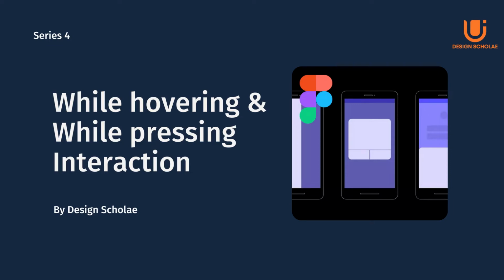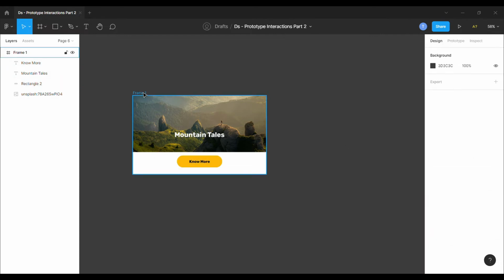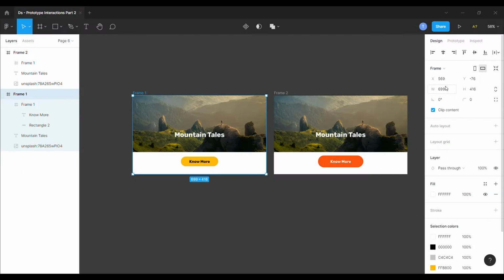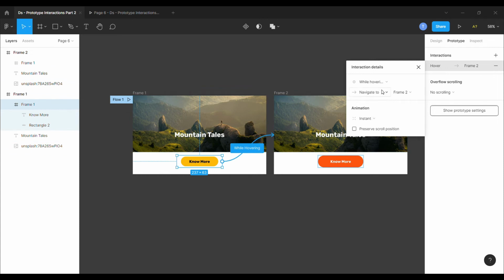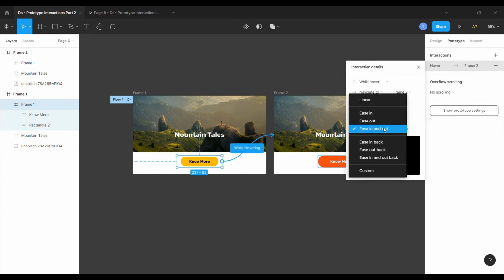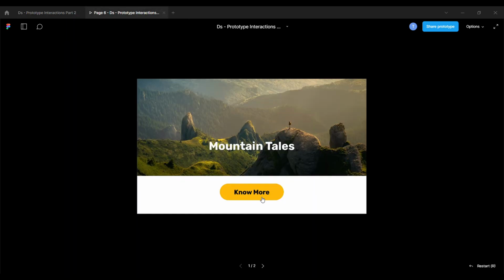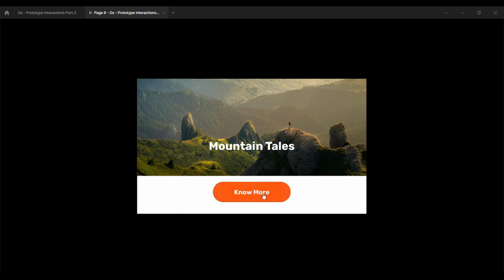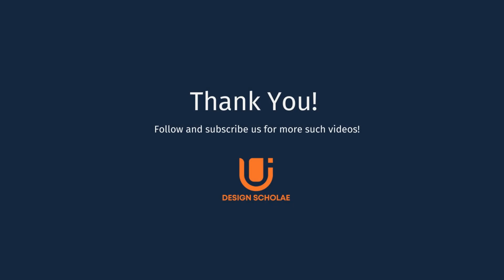Hovering & Pressing Interactions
Prototypes interactions like hovering and pressing engages the users more and hence improvises the user experience.
The better UX the platform has the more engaged is the platform with its users.
To study about these two types of prototypes interactions and the way to make this happen in Figma, do watch this video!